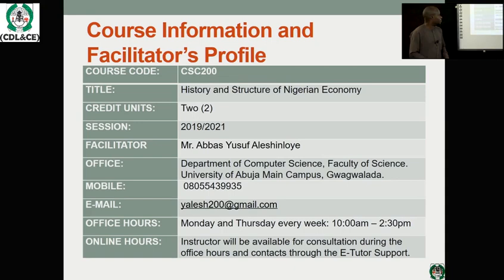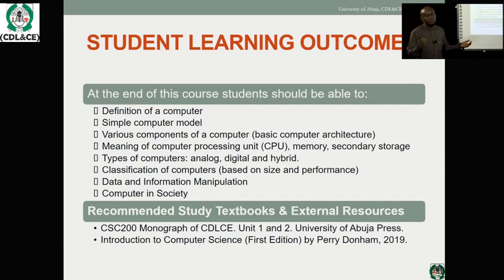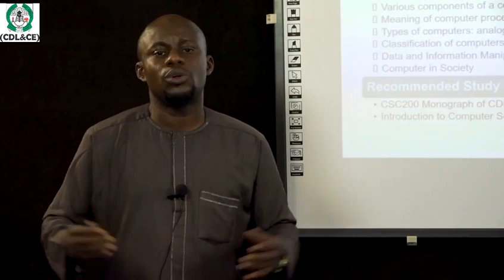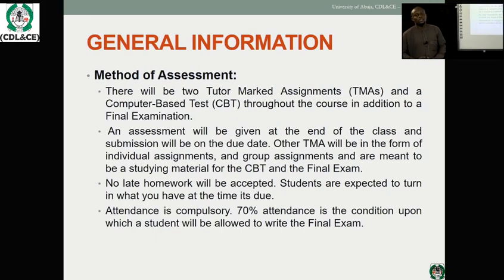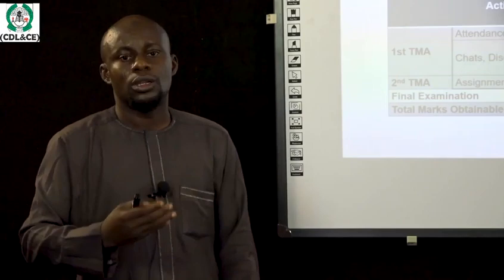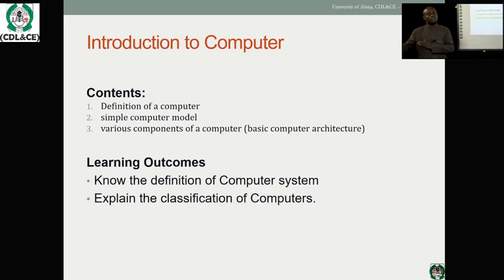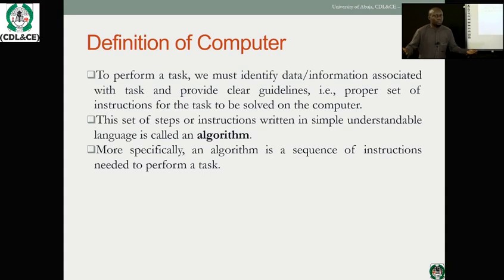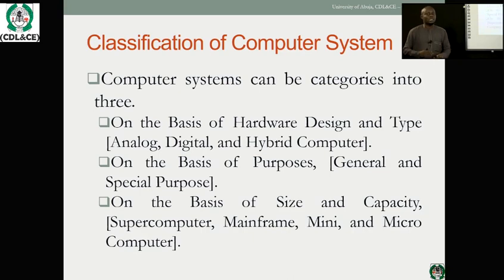CSC 200 INTRODUCTION TO COMPUTER SCIENCE